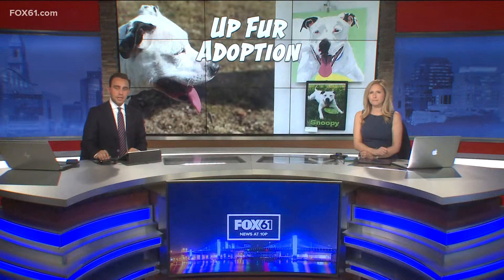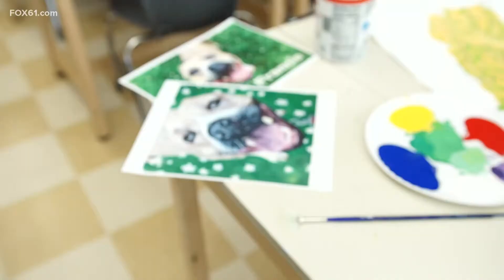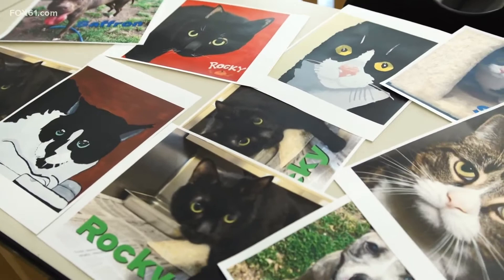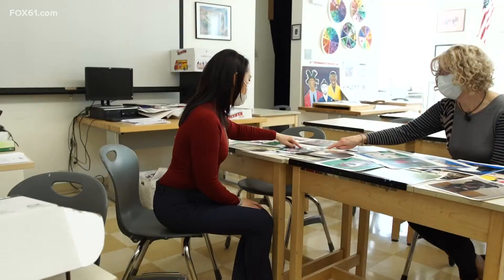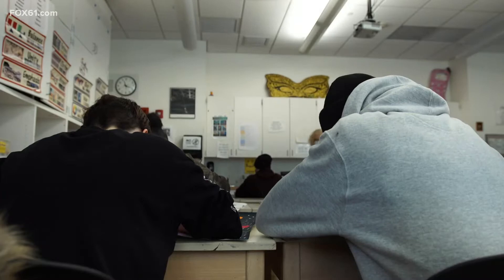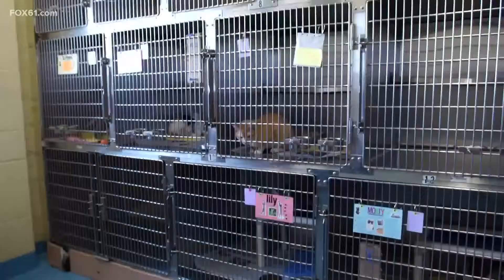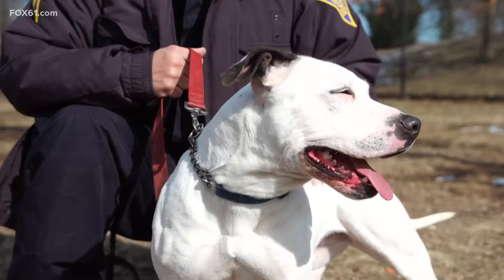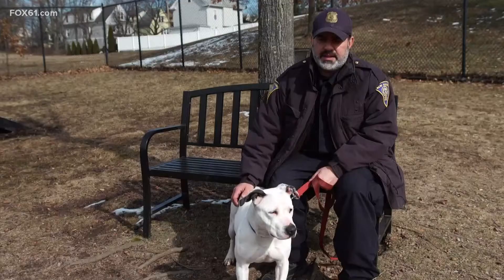New Haven art students paint portraits to draw attention to animals that need a home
Many pets have already been purchased, but there are still some available.